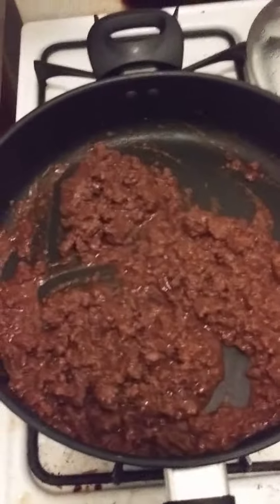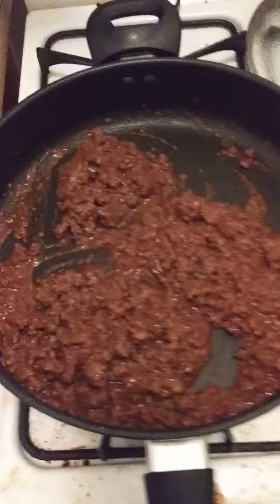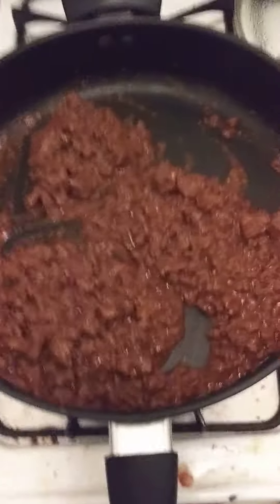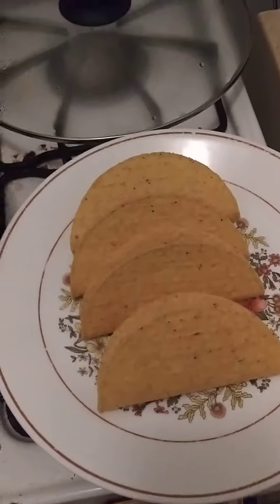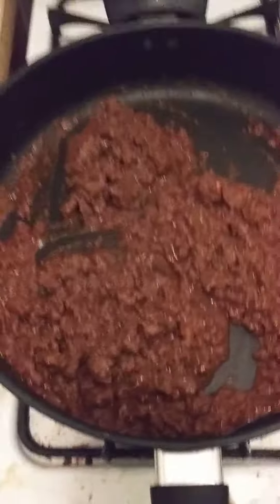Continue Cooking With Jeremiah Episode 274 🌮 Tacos